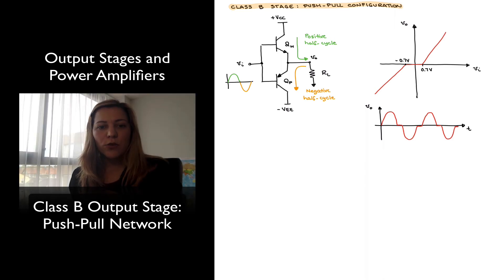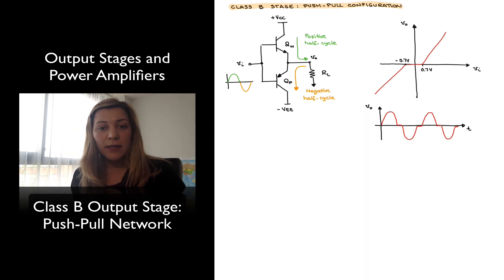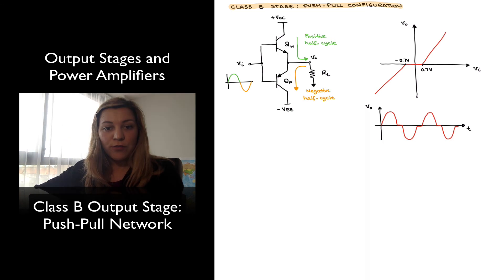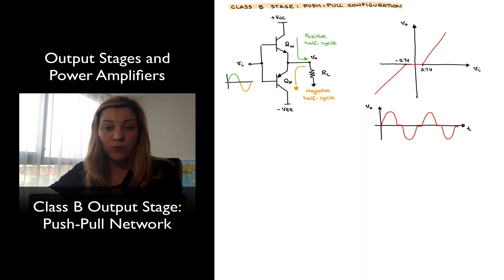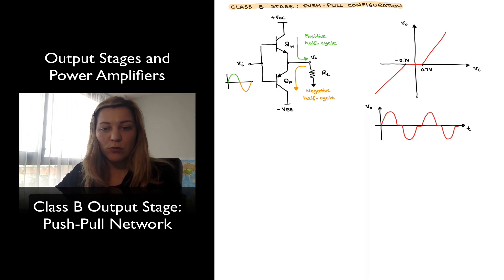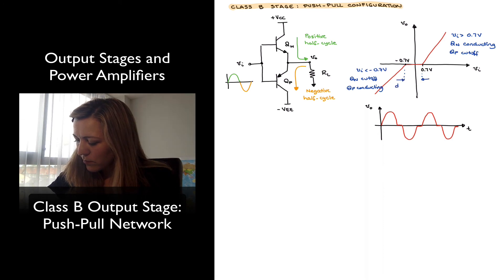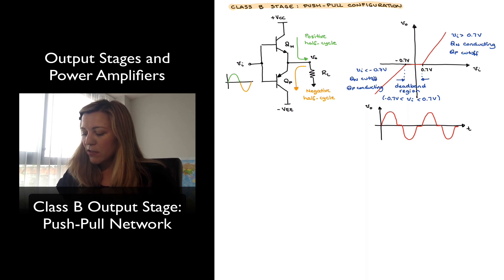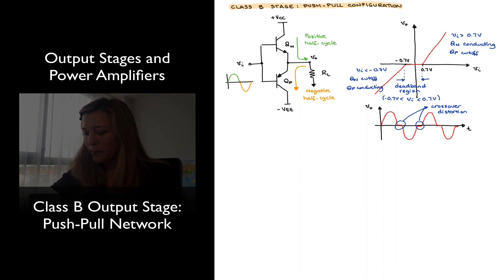Class B Output Stage: Push-Pull Network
Operation of a BJT push-pull configuration as a class B output stage. Deadband and crossover distortion.